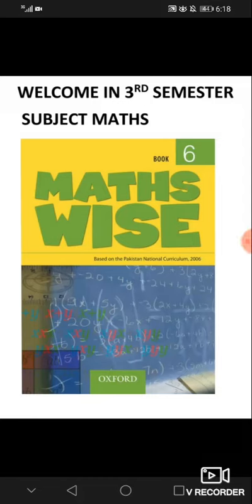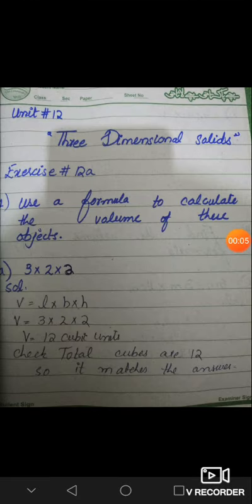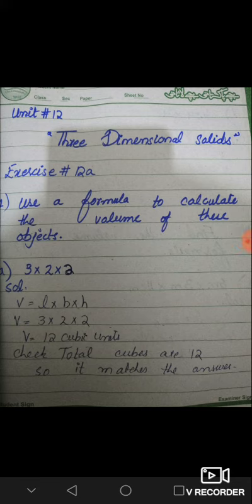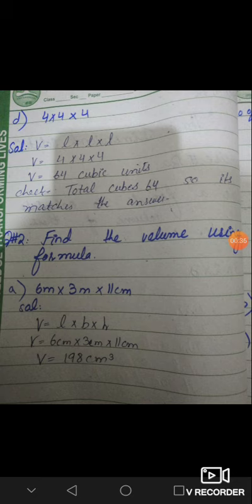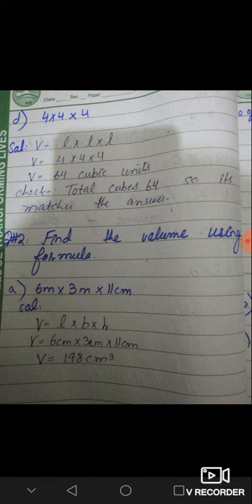3rd Semester Maths class# VI 17th & 18th Day working assign by Lasanian teacher